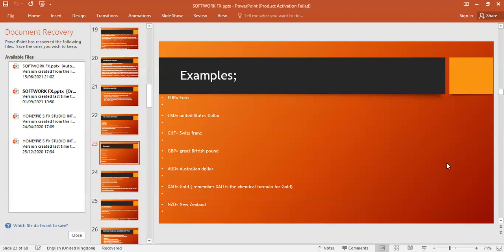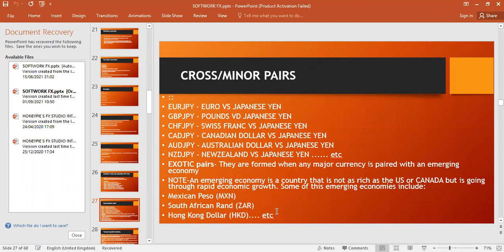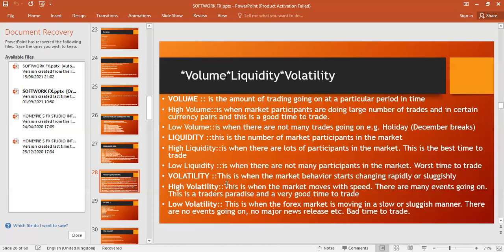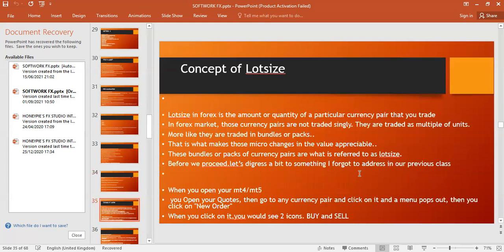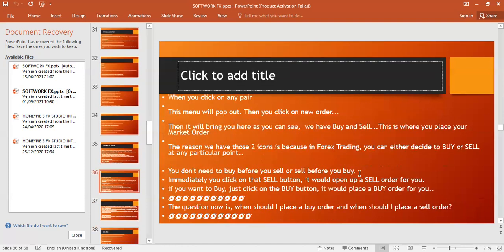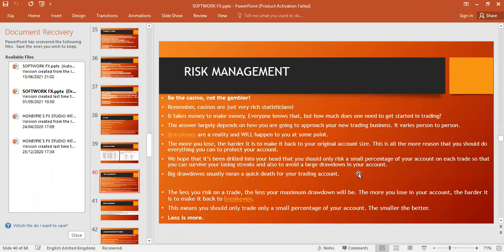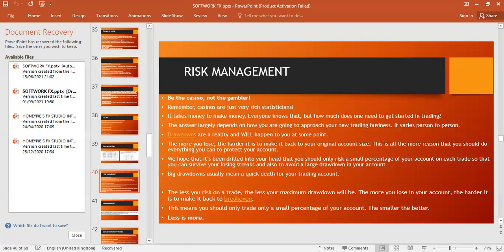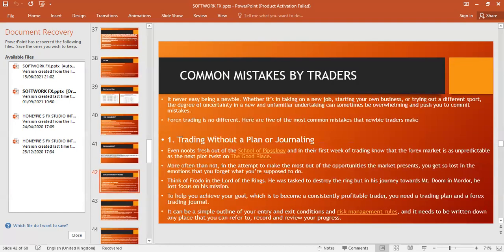Forex Basic 2